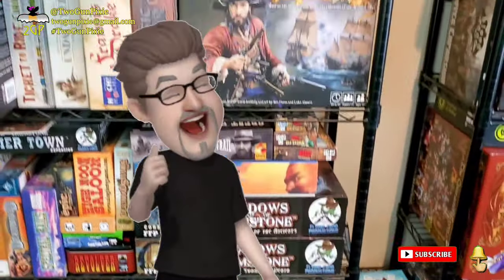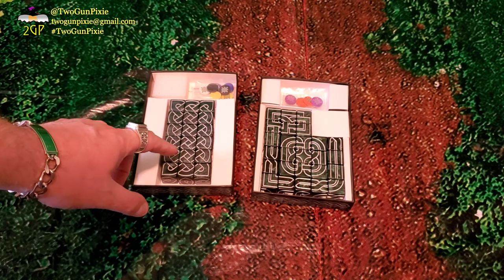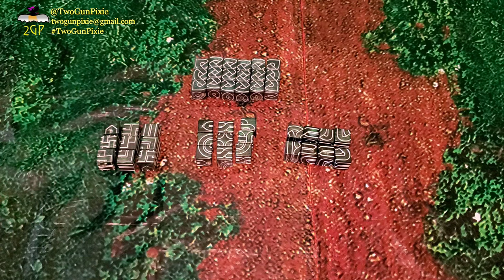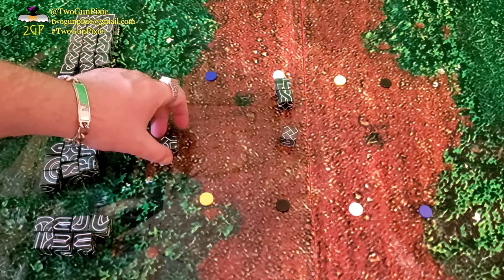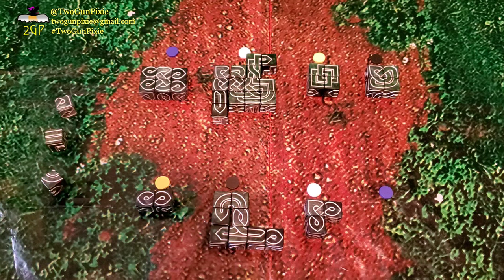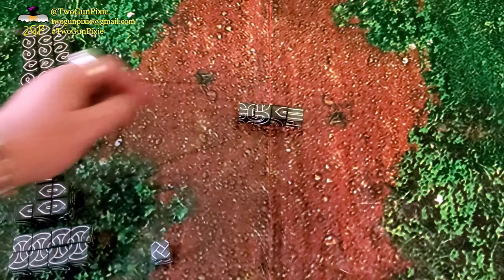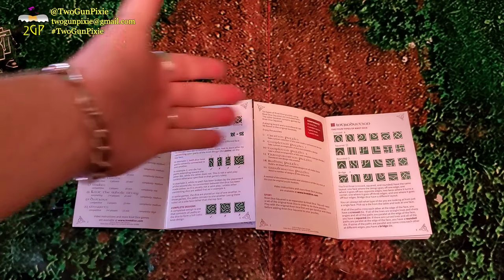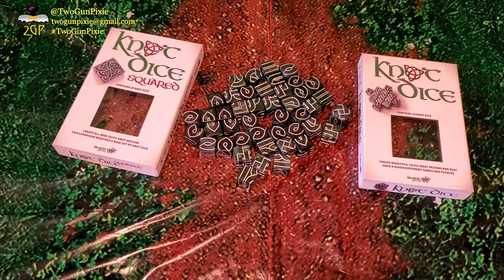BIG Johnny G!'s How To Play... Knot Dice Squared by Black Oak Games